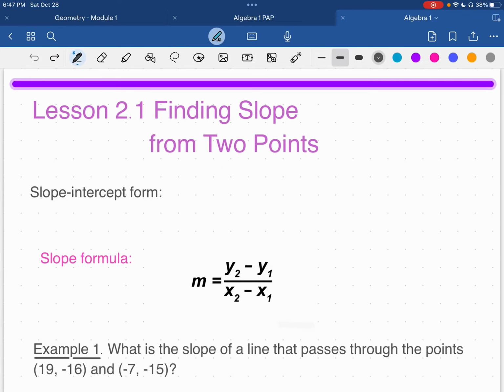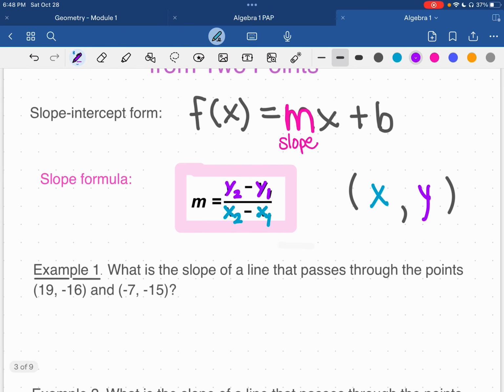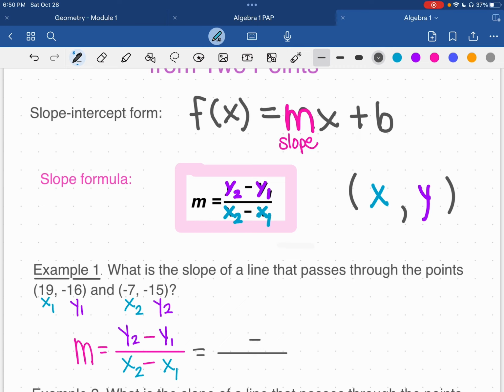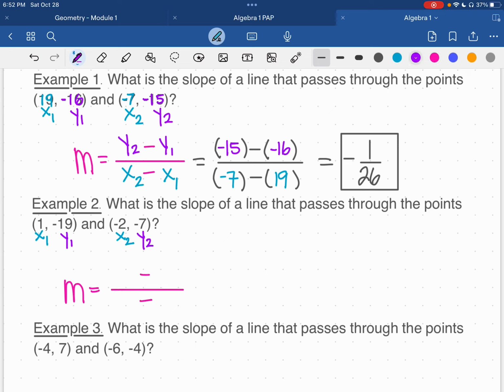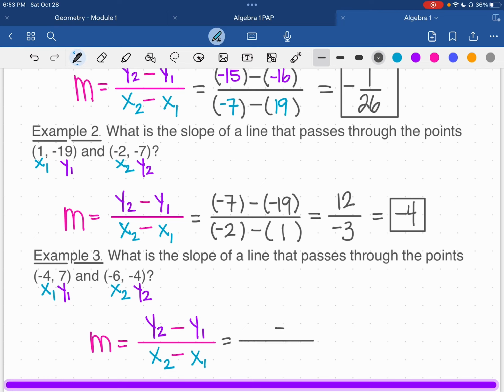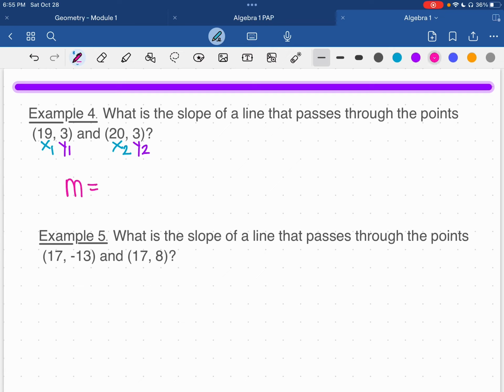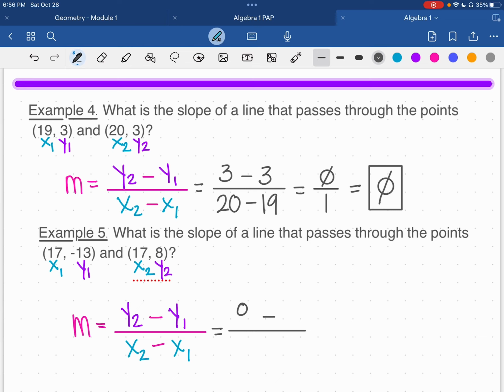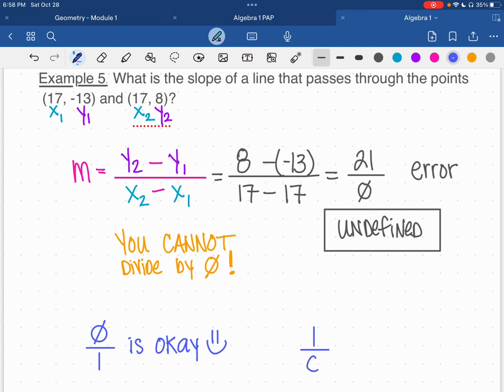Alg1 Lesson 2.1 Finding Slope from Two Points